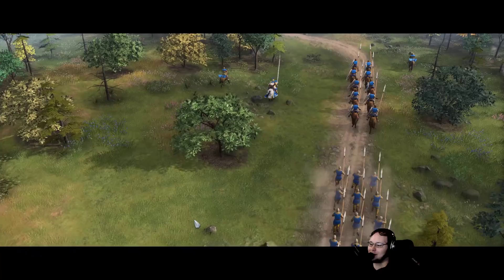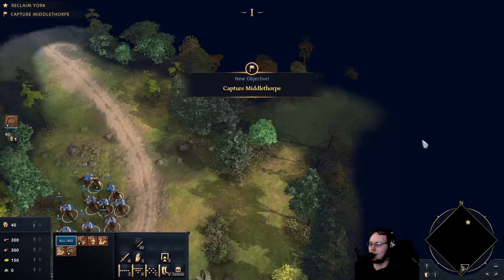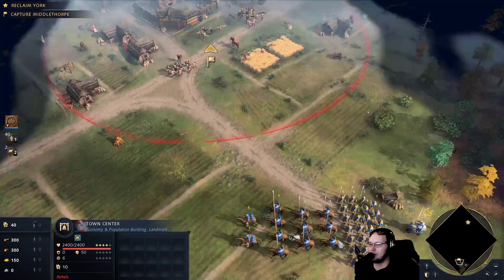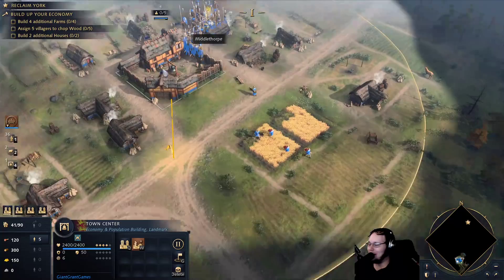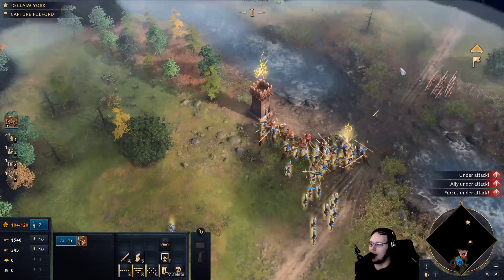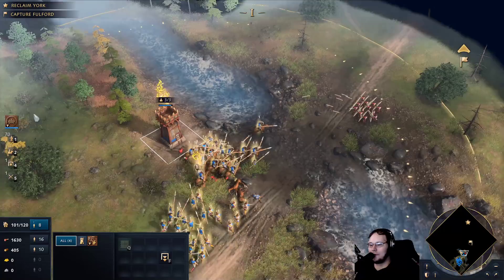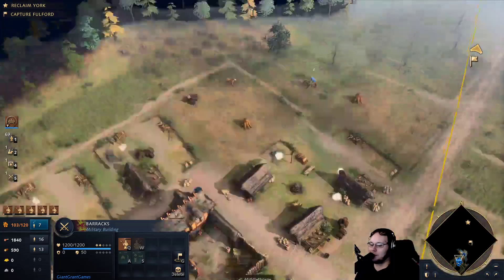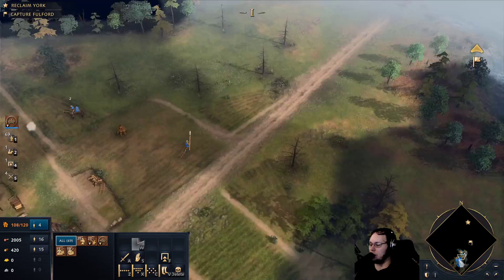Age of Empires 4 Norman Campaign - Part 2 - York